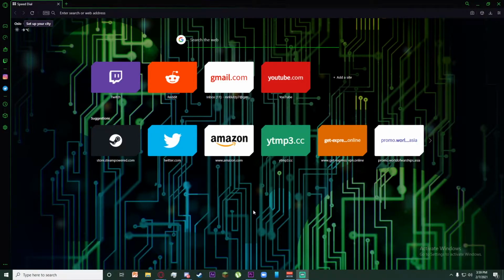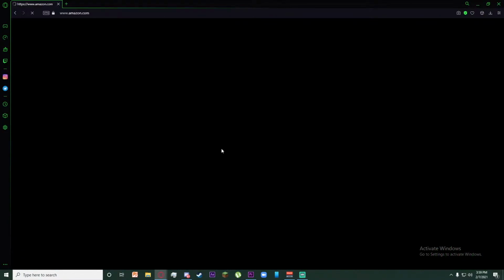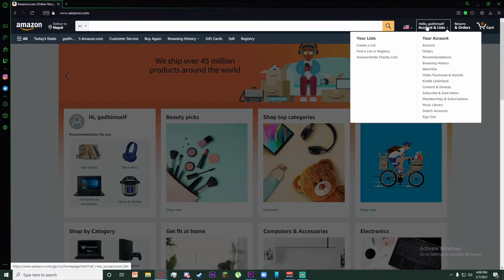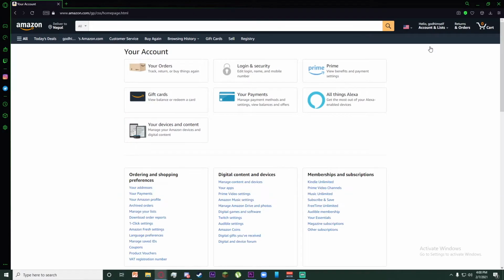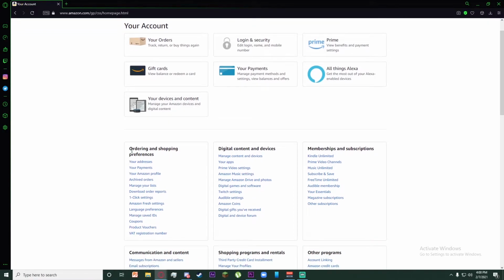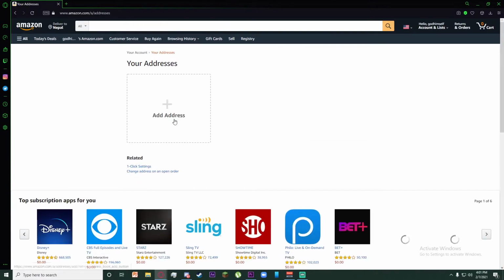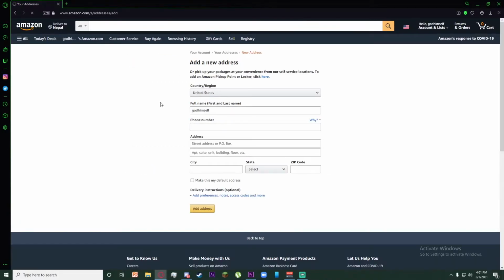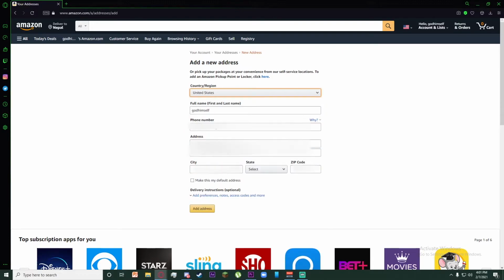How to Add / Change Delivery Address in Amazon.com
change delivery address in amazon | how to change delivery address in amazon.com | how to change delivery address in amazon iphone

This video walks you through the step by step process on how to change or add your delivery address in amazon.com. For this, all you need to do is, lohin to your amazon account first. If you're confused on how to login, here's the video tutorial on it:
Now, from the menu bar go to the account settings page as shown in the video and from this page, under ordering and shopping preferences. click on your address link. Now, click on add address and enter your full address and finally, click on add address button.